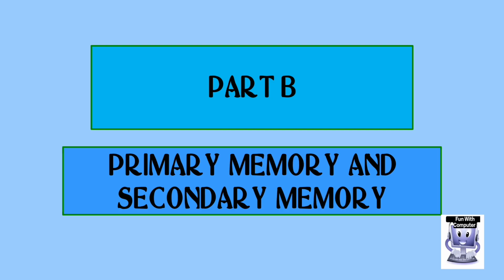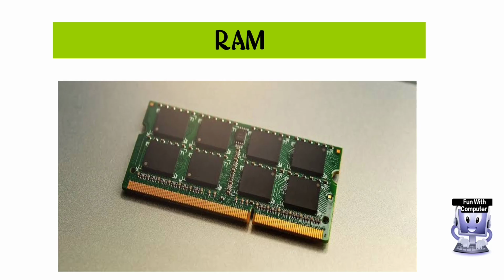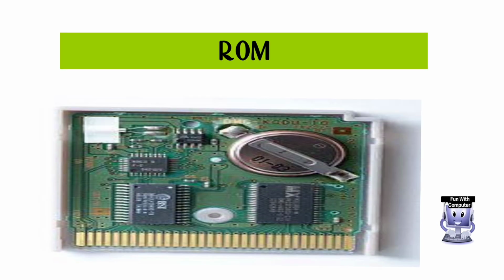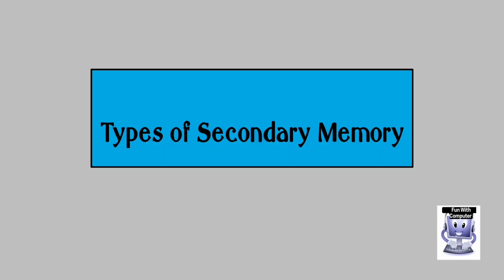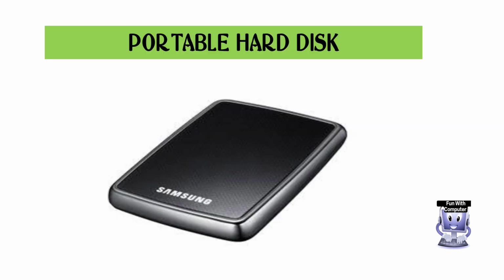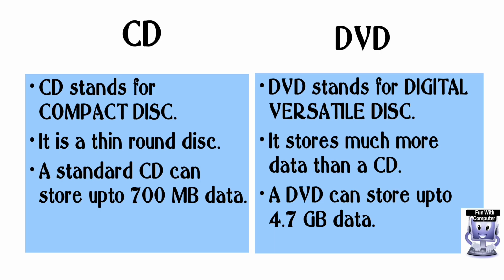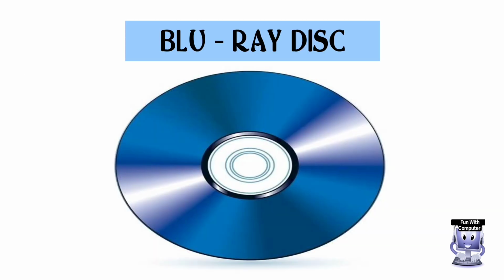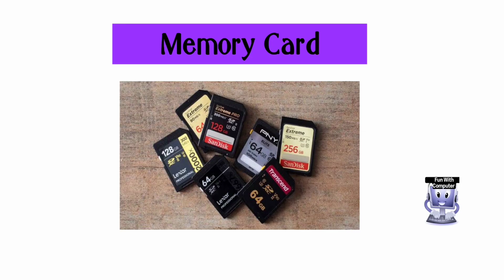COMPUTER MEMORY | PARTS OF PRIMARY AND SECONDARY MEMORY | PART 2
Topics covered -

1. PRIMARY AND SECONDARY MEMORY
2. RAM AND ROM,
3. TYPES OF ROM
4. HARD DISK, PORTABLE HARD DISK, CD OR DVD, FLASH DRIVE OR PENDRIVE, BLU-RAY DISC.

What is a Computer? Natural and Man-Made Things.

What is a Machine? Types and examples of machine.